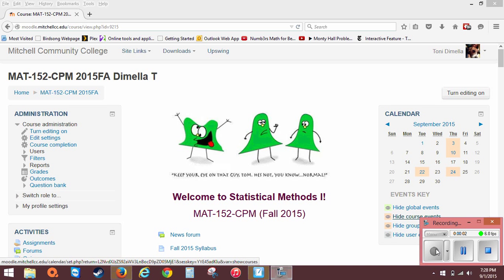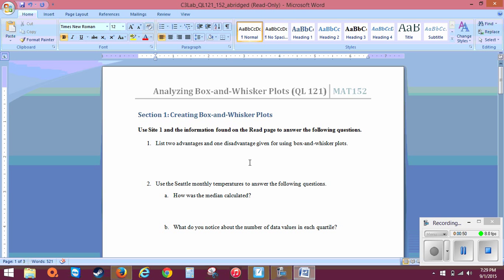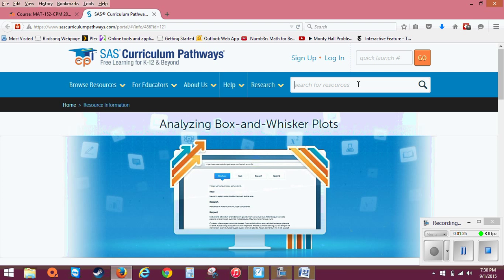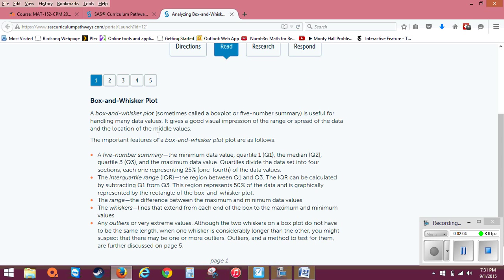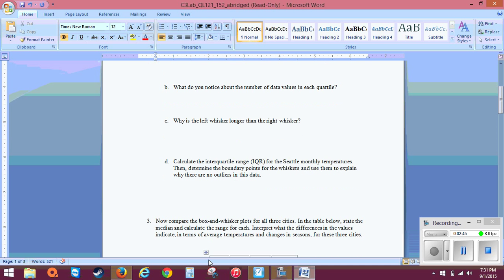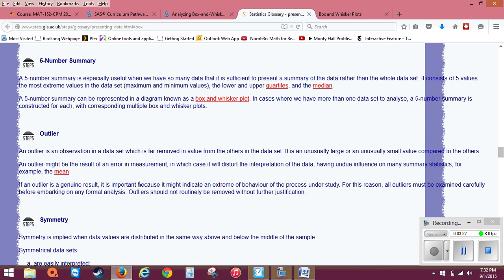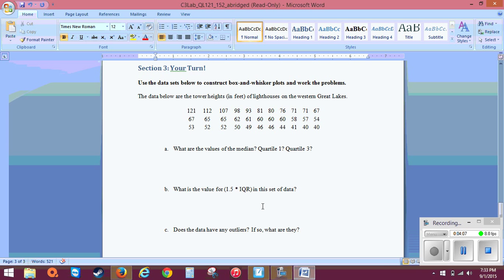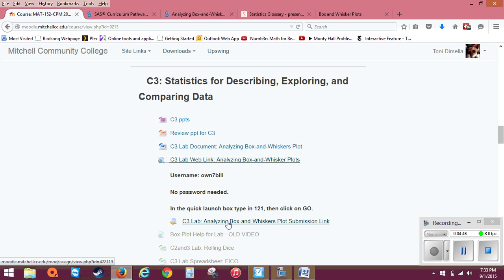C3 BoxPlot WebQuest Help Video